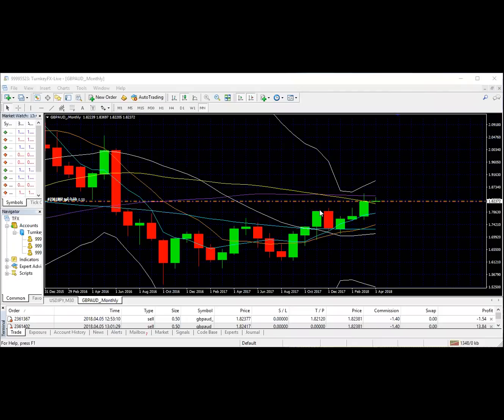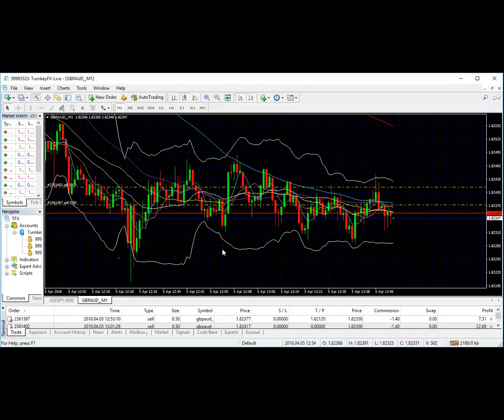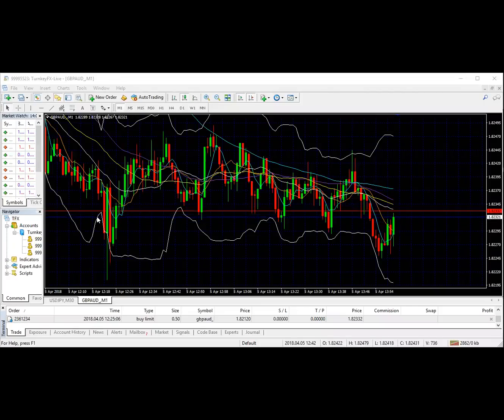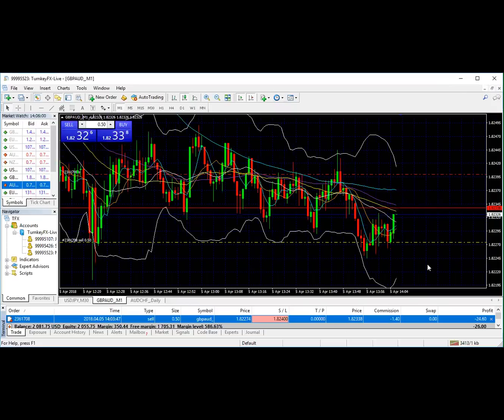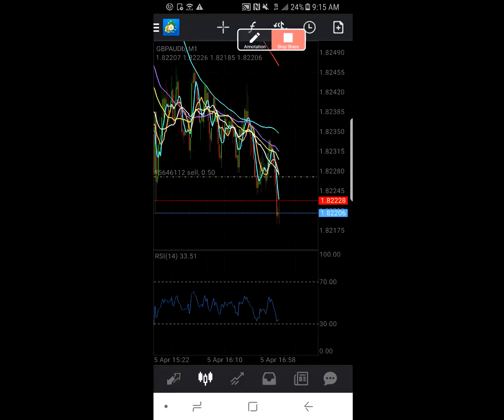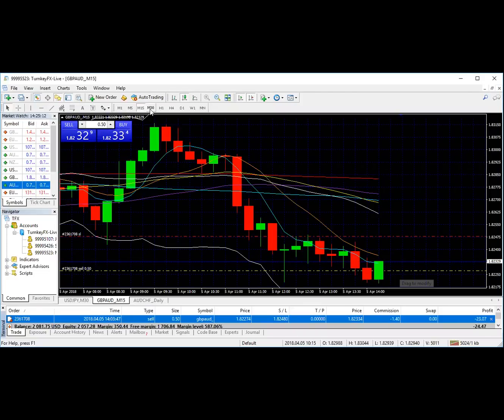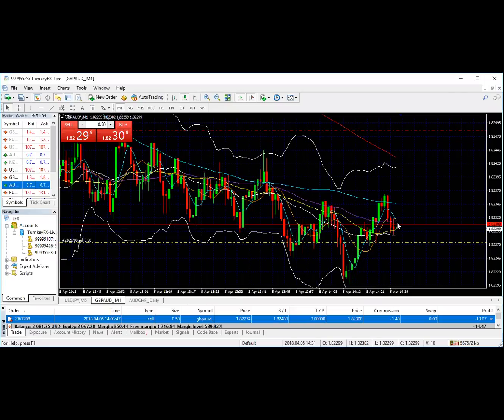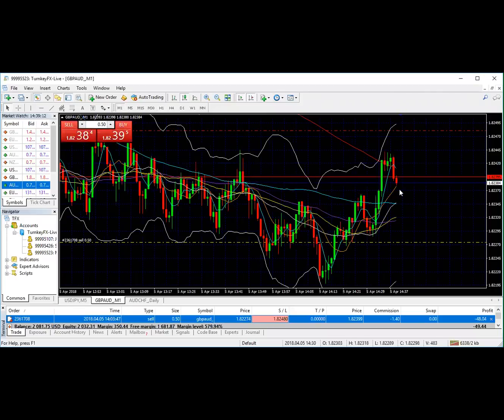LIVE Trading for PROFIT GBPAUD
Watch J-Rock breakdown the chart and lead 85 people to profit on the LIVE trading call!